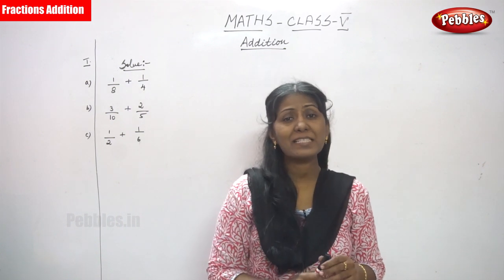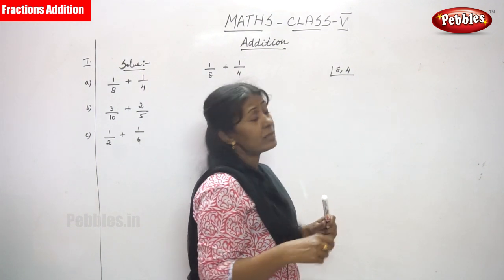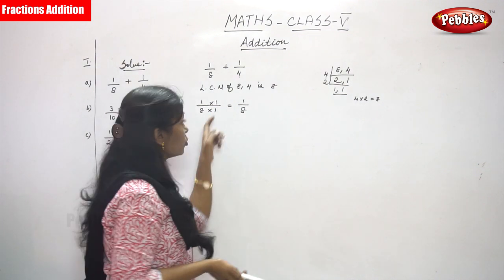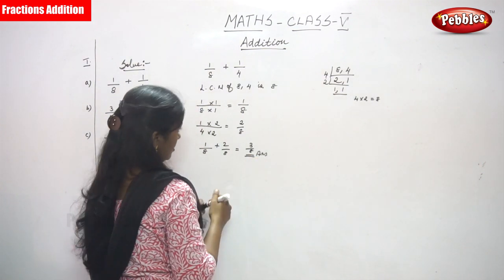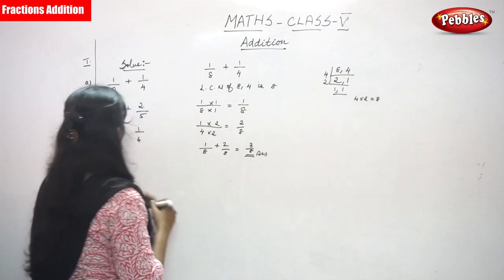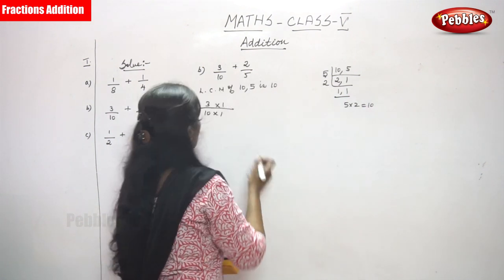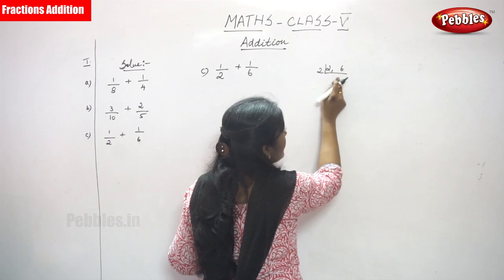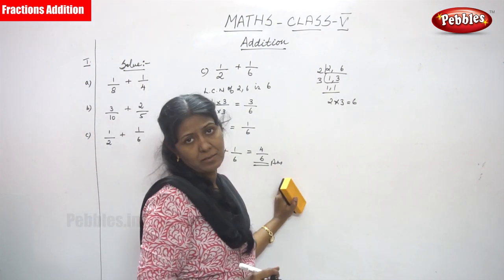5th Std CBSE Maths Syllabus | Fractions Addition | CBSE Maths Part-15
5th Std CBSE Maths Syllabus | Fractions Addition | CBSE Maths Part-15